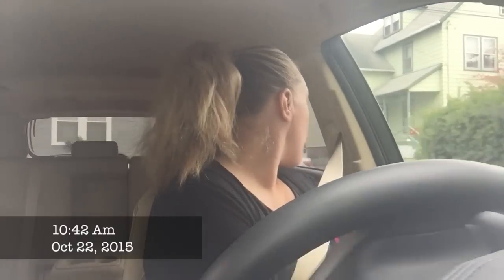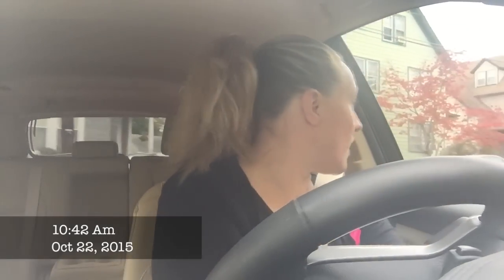VLOG: New Hair, Erin Condren oops, and sticker peace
BEAUTY BOXES

ETSY SHOPS

FACE BOOK GROUPS